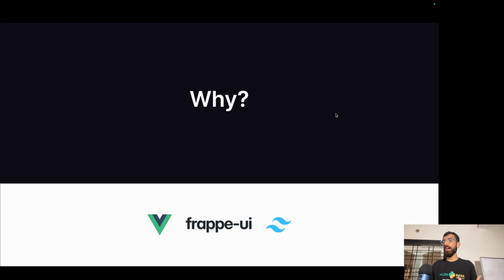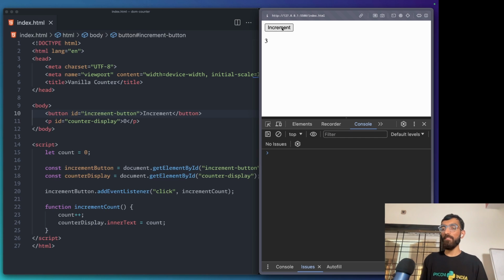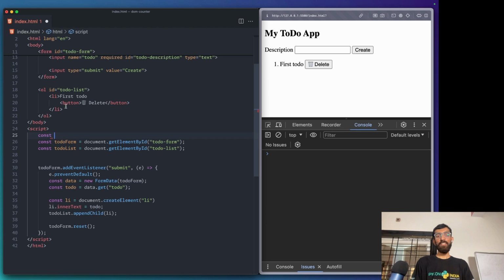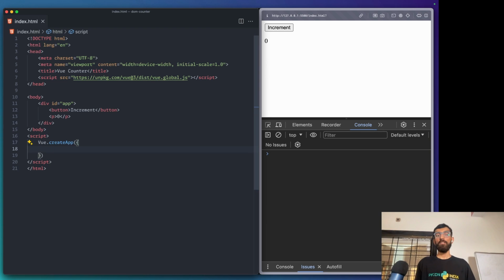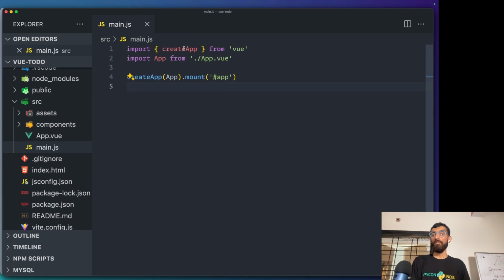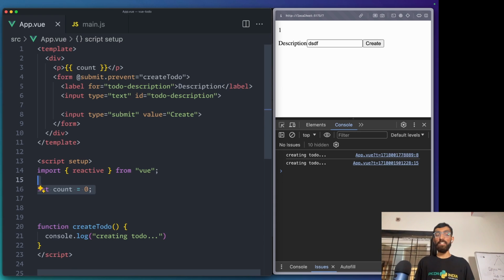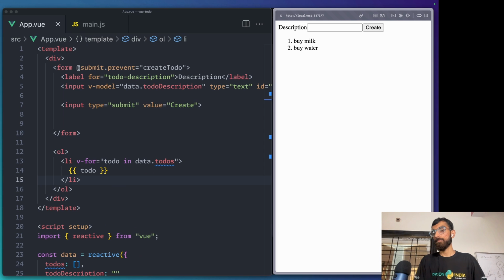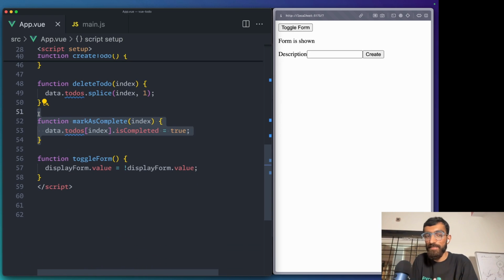VueJS, TailwindCSS & FrappeUI Training - Day 1 | DOM Manipulation & VueJS Basics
This is Day 1 (out of 5 days!) of VueJS, TailwindCSS & FrappeUI Training for Frappe School! If you want to get started or learn more about Frappe's new frontend stack, this is your chance. We start with the basics of DOM Manipulation to understand what problem a framework like VueJS tries to solve, moving on to learn the basics of VueJS hands-on! 🚀

00:00:00 - Introduction
00:00:40 - Why learn this stack?
00:01:28 - Goals
00:02:30 - Structure of this course
00:03:03 - DOM Manipulation
00:03:11 - Question: Why Frappe choose VueJS?
00:06:11 - Building a counter with Vanilla JavaScript
00:18:25 - Question: `innerText` vs `innerHTML`
00:20:05 - Building a Todo App with Vanilla JavaScript
00:30:00 - Implementing ToDo Delete / Refactoring to use Array
00:38:36 - Why Vue / React / etc.?
00:40:45 - Brief on Virtual DOM
00:41:35 - What is VueJS?
00:43:51 - Getting started with VueJS
00:47:15 - Two APIs in Vue, Options vs Composition API
00:49:45 - Building a counter with VueJS
00:56:20 - Note on Virtual DOM
00:57:30 - Building a Todo App with VueJS
00:57:54 - Setting up a new Vue Single Page Application (with Vite)
01:02:00 - Structure of VueJS Single Page Application Project
01:03:38 - Vue Single File Components (SFCs) with Composition API
01:10:23 - Composition vs Options API Take 2
01:13:50 - Continuing with Todo App
01:19:00 - v-for / List Rendering
01:21:57 - v-model / Binding variables to inputs
01:26:37 - Understanding Reactivity (on the board!)
01:35:02 - Implementing Todo delete
01:37:09 - Implementing Todo mark as completed
01:39:25 - v-if/v-else / Conditional Rendering
01:43:26 - Using `ref`
01:44:36 - v-show (vs v-if)
01:47:33 - Question: Example of using ternary operator